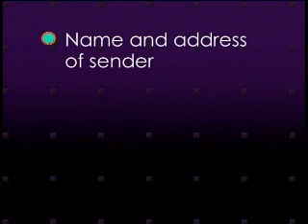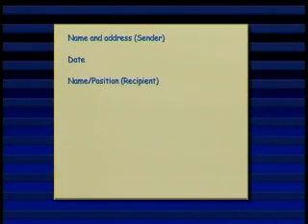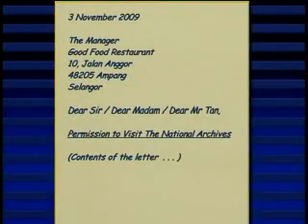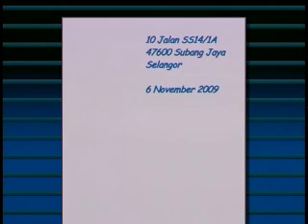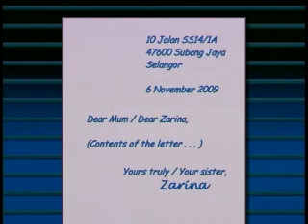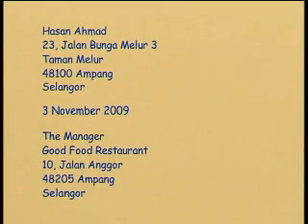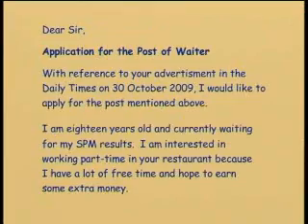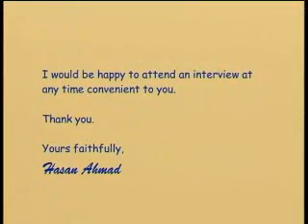E TUISYEN BI 8)